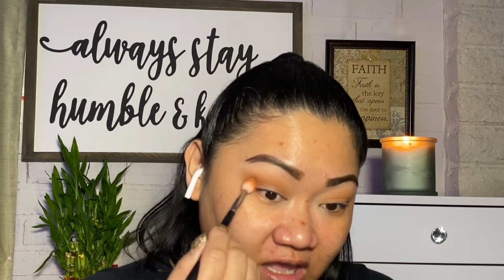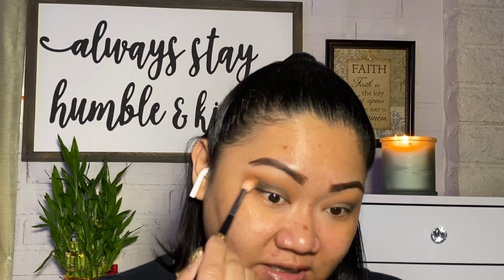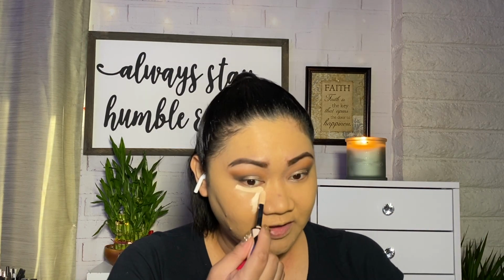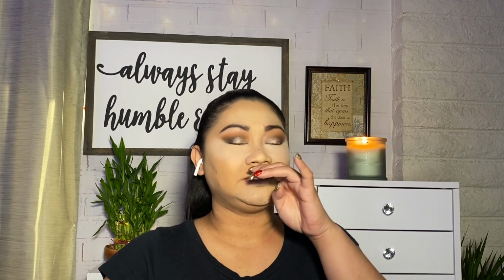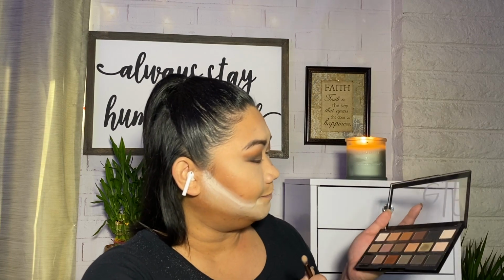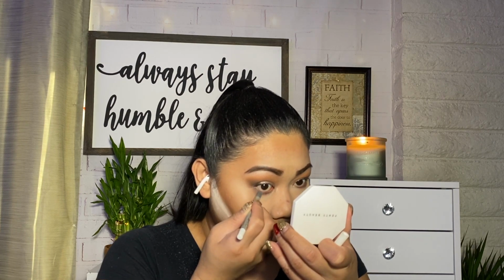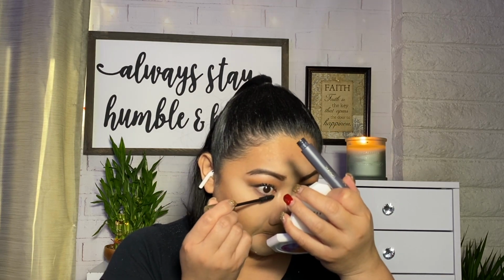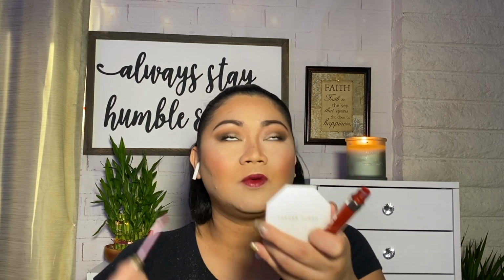USING MY 2020 DRUGSTORE MAKEUP FAVORITE!!! GIVEAWAY STILL ON GOING!!!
Hi guys so this is the continuation of my favorite 2020 makeup favorites.

Products Used:

Ardell Brow Defining Kit
Elf Putty Eye Primer
Elf The New Classics
Elf Matte Putty Primer
Wet & Wild Photofocus Face Primer
L'OReal Infalliable 24 hr Fresh Wear Shade: 475
L'OReal Infalliable Full Wear Concelear Shade: 340
Elf Pressed Powder Shade: Light Medium
Maybeline Fit Me Loose Finishing Powder Shade: 15 Light
Physician Formula Butter Bronzer Shade: Endless Summer
Milani Luminoso Blush
Wet & Wild Megalo Highlight Shade Bloom Time
L'OReal Voluminous Lash Paradise Base Mascara
Palladio Precision Eyeliner Shade: White Out
Elf Matte Magic Mist & Set

Here is the link if you want to sign up for a Boxycharm subscription:
charisa-NZQWWKYJ